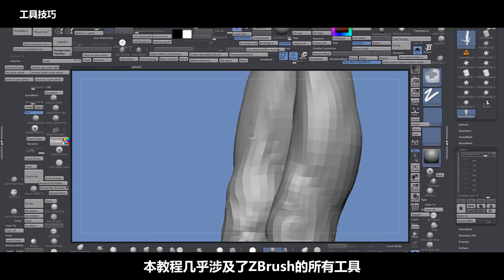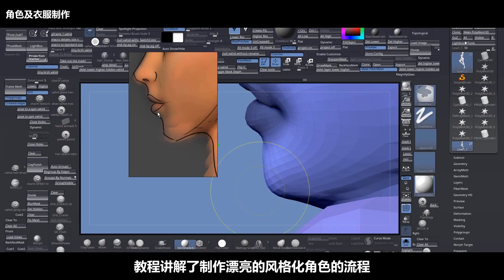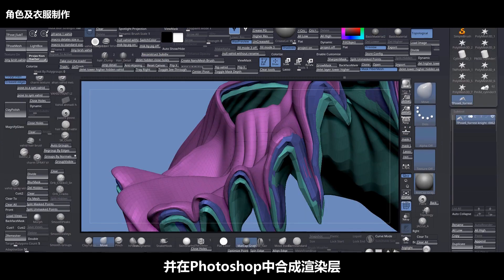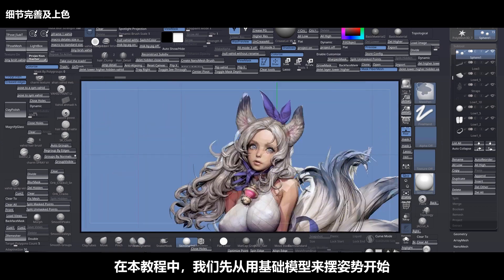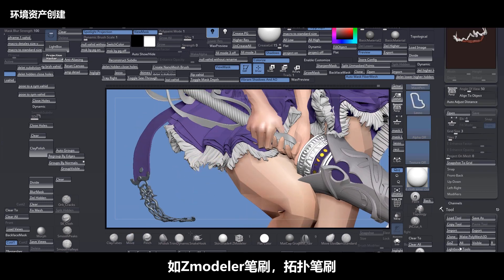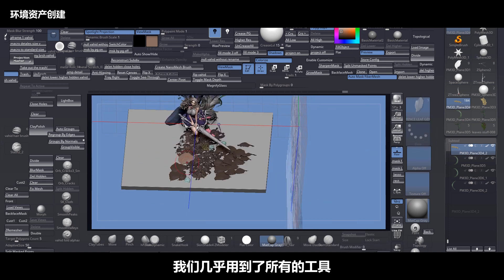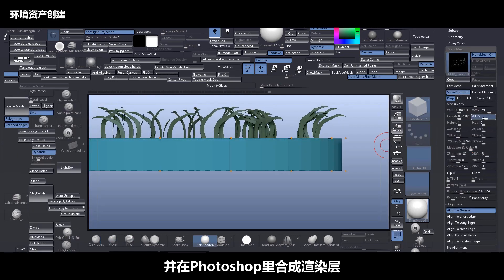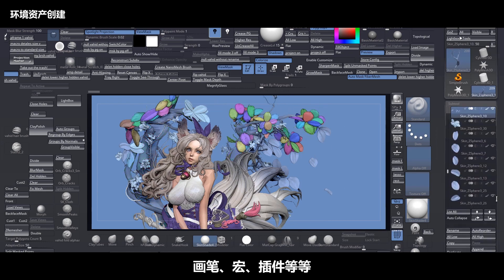Zbrush Sculpting Tutorial by Vahid Ahmadi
In this 62 hours tutorial, you will learn how to create a stylized female character and the background scene from the concept with ZBrush. You also could get inspiration from Vahid Ahmadi's sharing on how to design a nice silhouette and pose.